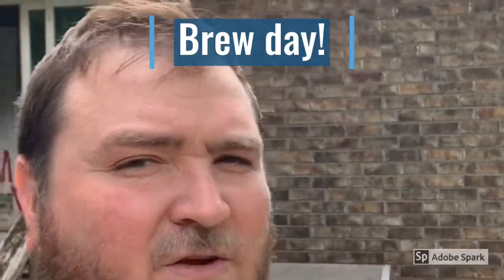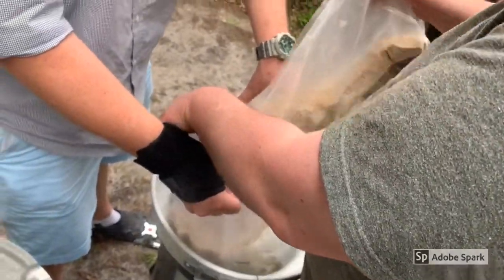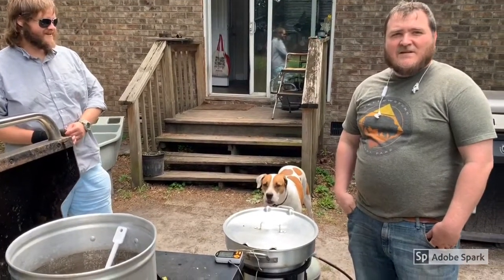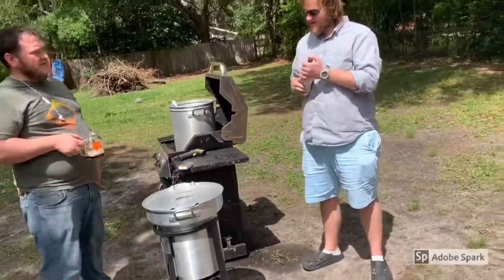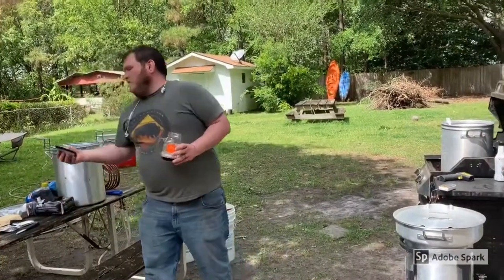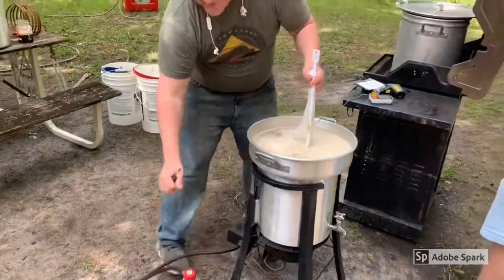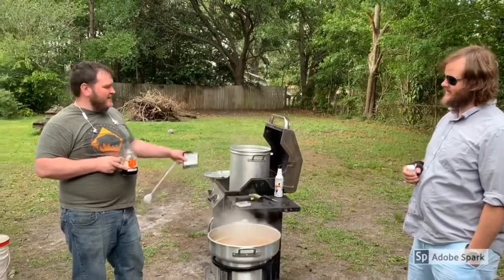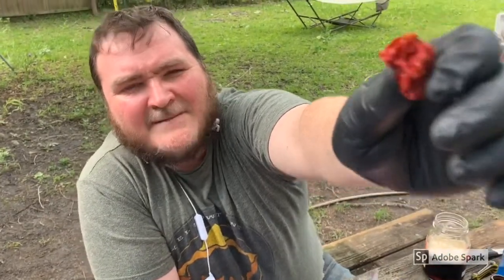Home Brewing Carolina Reaper, Prickly pare Cactus and mango infused Beer. Airlock blow off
For full recipe comment at the bottom of page